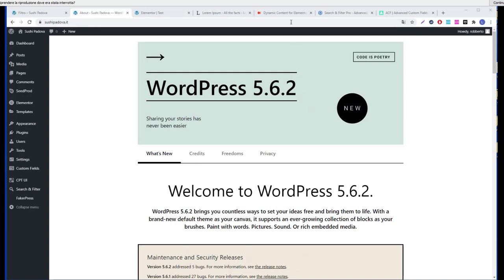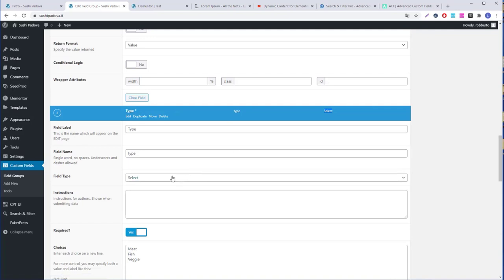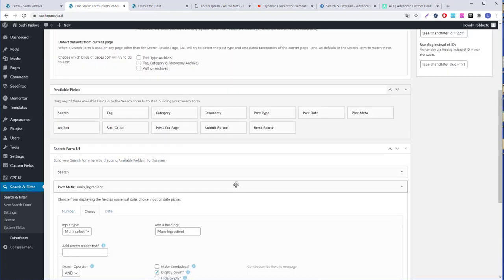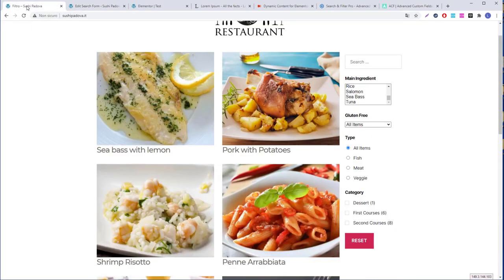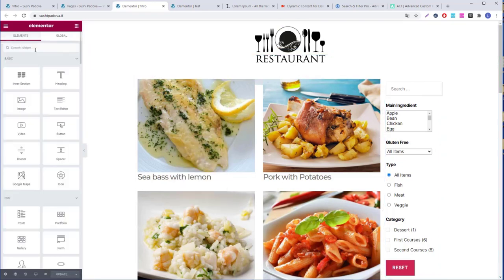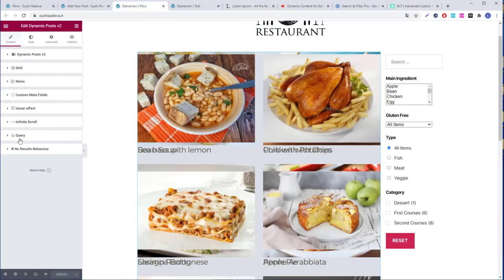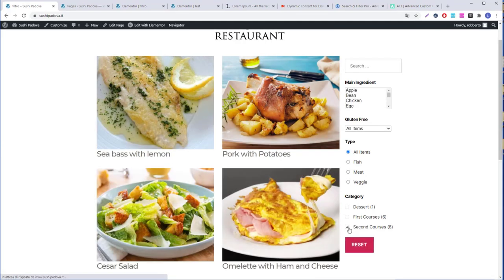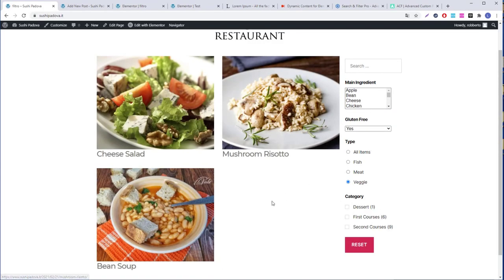Advanced Filters - Tutorial for Elementor + Dynamic Content For Elementor + Search and Filter Pro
Tutorial on how to create advanced filters using Elementor Pro, Woocommerce, Dynamic Content For Elementor, Search and Filter Pro and ACF.

Don’t have Elementor Pro yet?

Don’t have Dynamic Content For Elementor yet?